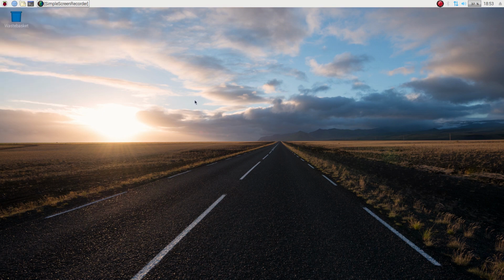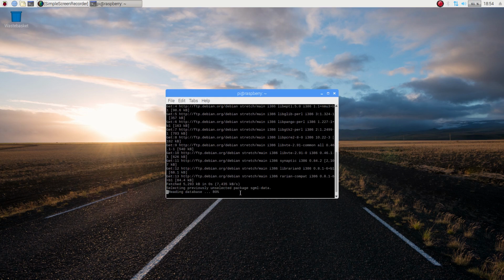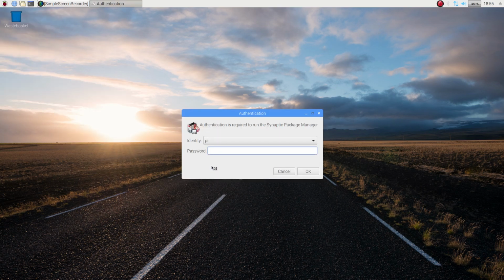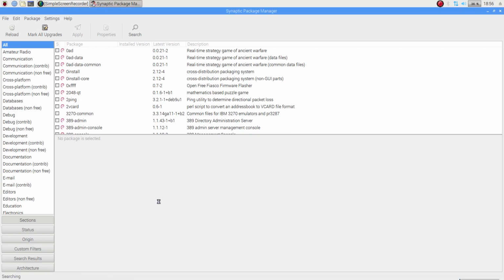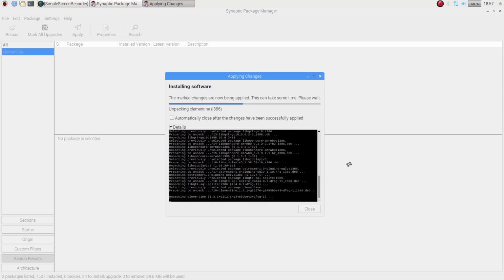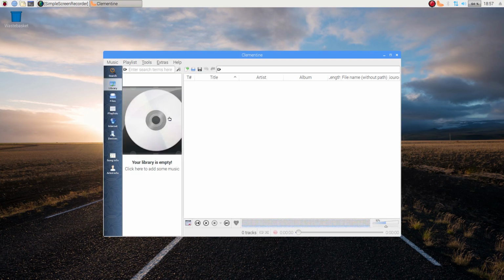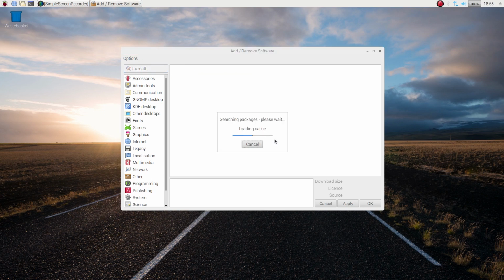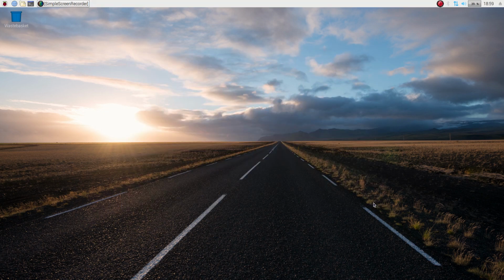3 Ways To Install New Software On Your RPD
So guys hopefully, everything went hunky dory in your new installation of your Raspberry Pi Desktop to your old machine and here I will show you 3 ways to install new software on the said machine…